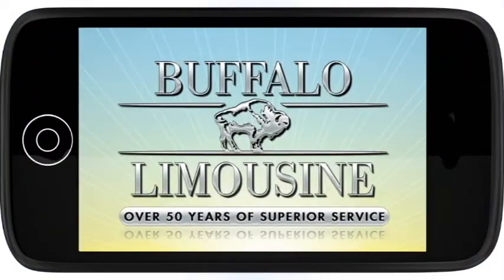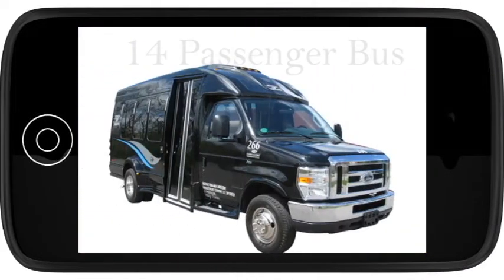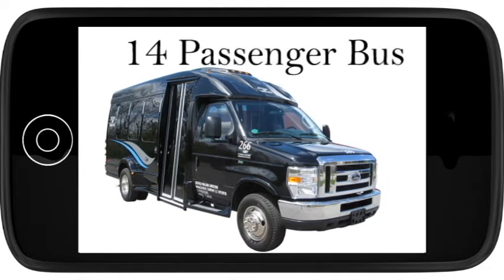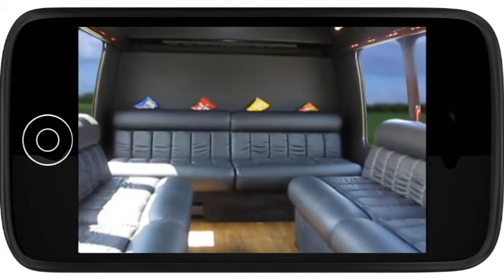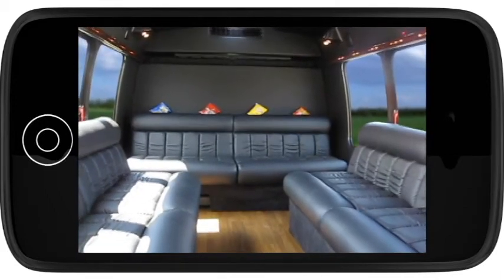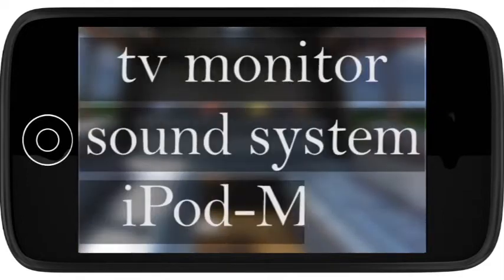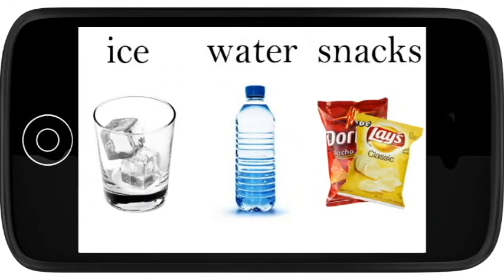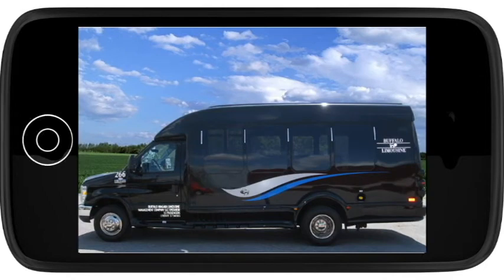Buffalo Limousines 14 Passenger Limousine Bus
This video provides a brief overview of Buffalo Limousine's 14 passenger limo bus.  This vehicle is great for small groups needing transportation for a night on the town or winery tour.